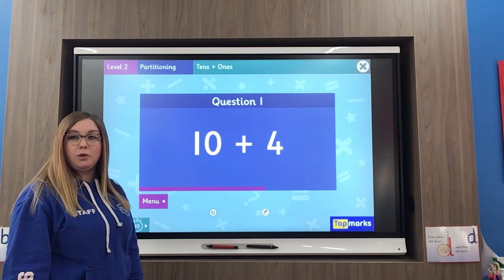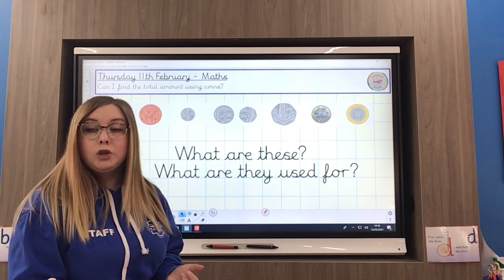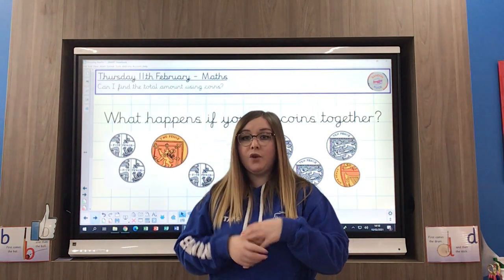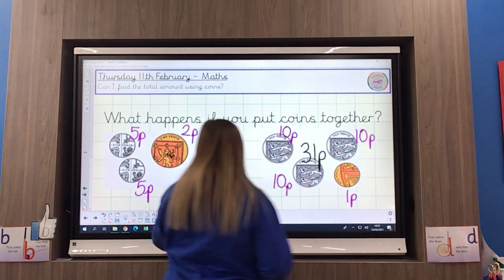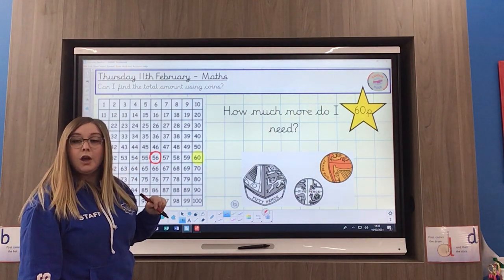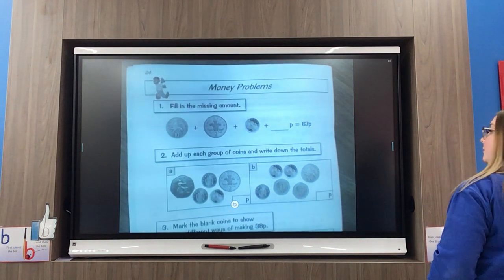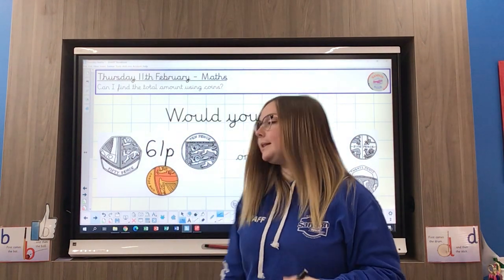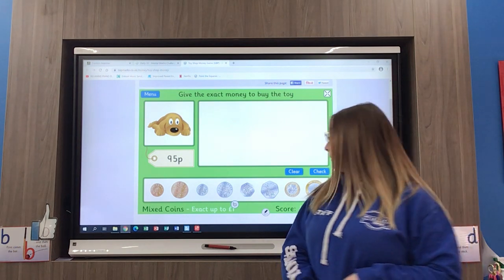11TH FEB: Y4 MATHS: Y2 Booklet